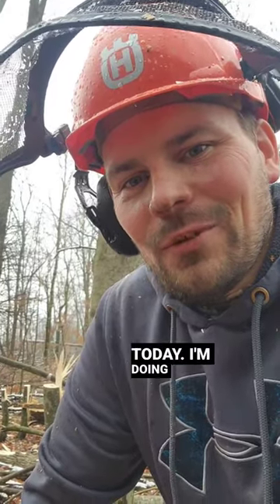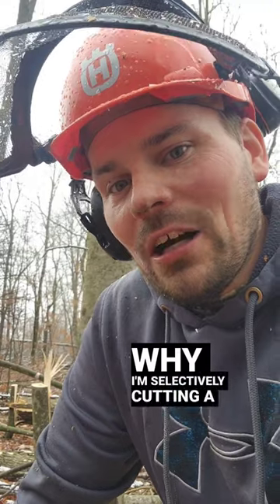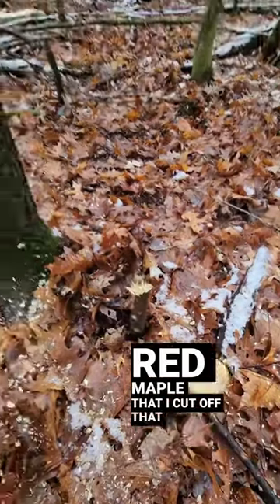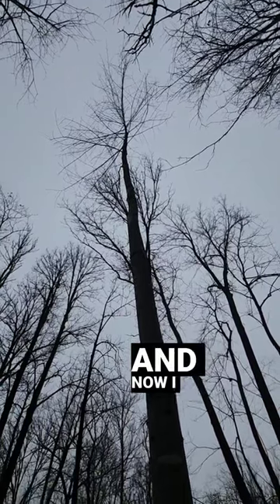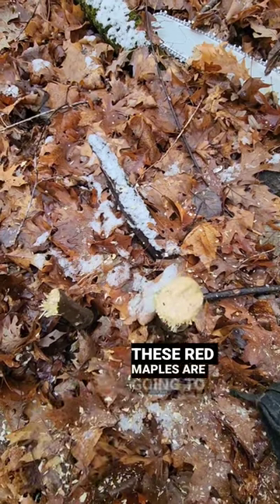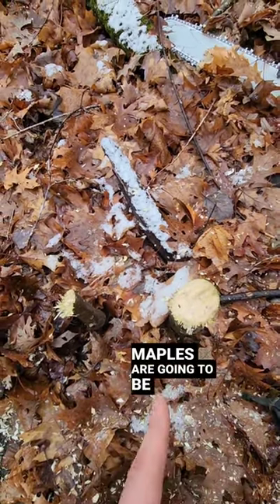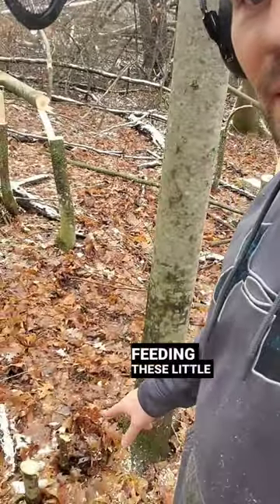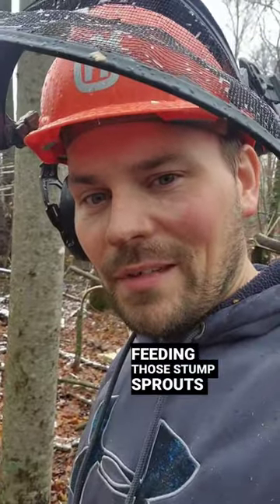Creating More Deer Food w/ Timber Stand Improvement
Chainsaw Gloves
Chainsaw Helmet
Chainsaw Chaps
Chaps/Helmet Kit
Wedges Kit
Mini Maul
Chainsaw Sharpener
Tool Belt
Gas Can
Bar Oil
2 Cycle Oil